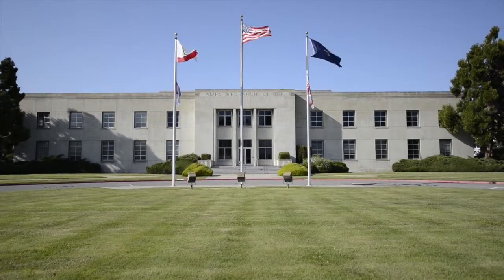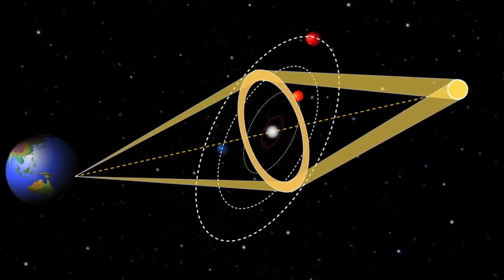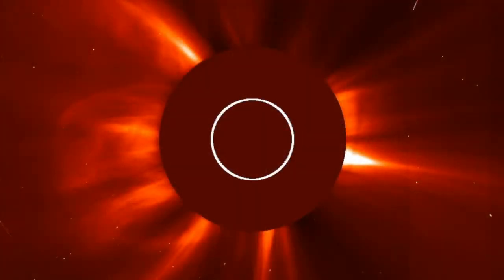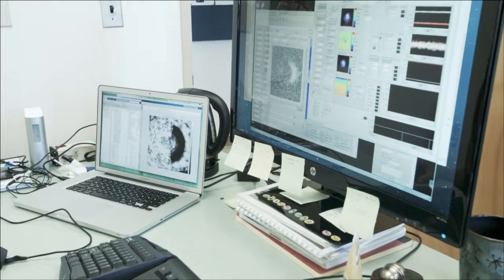Sandrine Thomas - Exoplanets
This short video talks about exoplanet research and the methods being developed to better identify their composition.